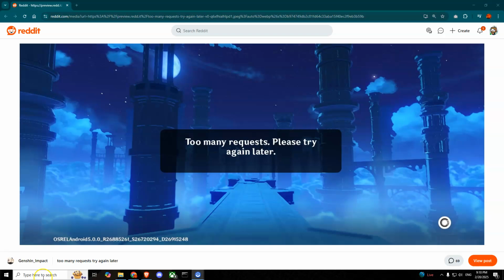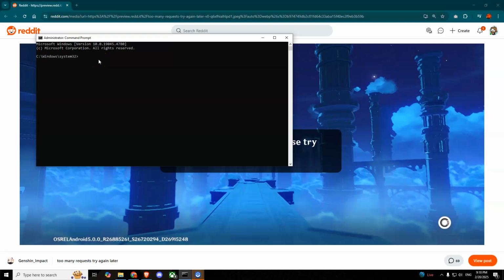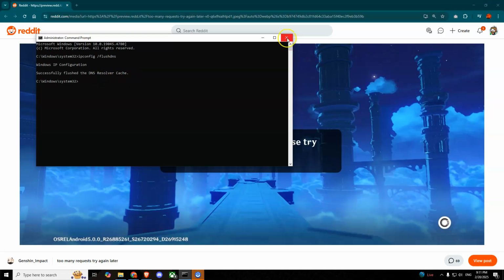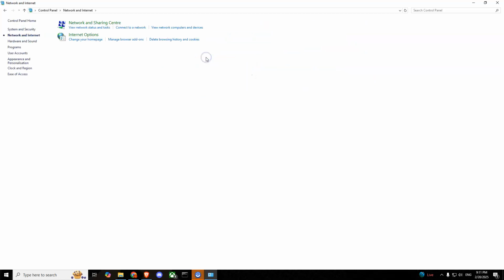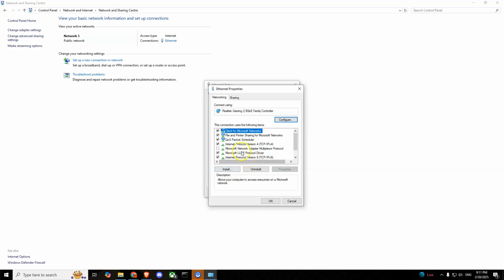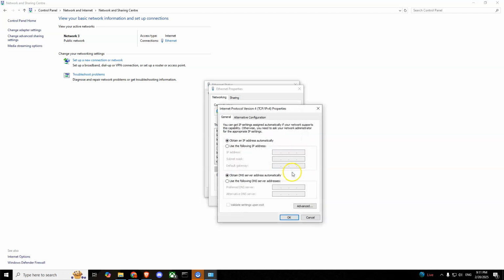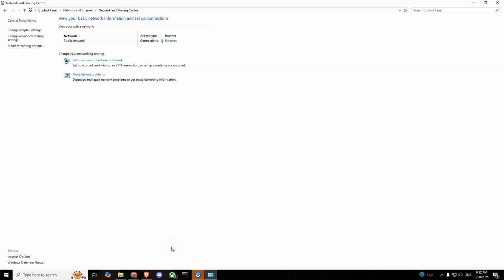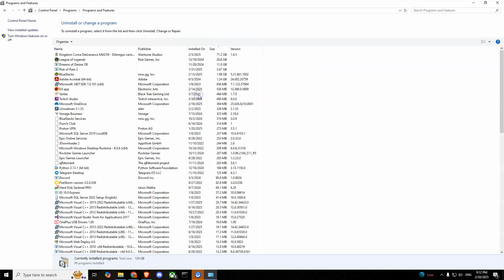How To Fix Too Many Requests Genshin Impact | (Quick & Easy)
How To Fix Too Many Requests Genshin Impact

Are you getting the "Too Many Requests" error in Genshin Impact? Don't worry! In this video, I'll show you quick and easy solutions to fix this issue and get back into the game.

🔧 Fixes Covered in This Video:
✅ Restarting your game and device
✅ Clearing cache & cookies
✅ Changing your network connection
✅ Using a VPN (if necessary)
✅ Waiting for server cooldown

Helpful Links:
👉 Genshin Impact Official Support